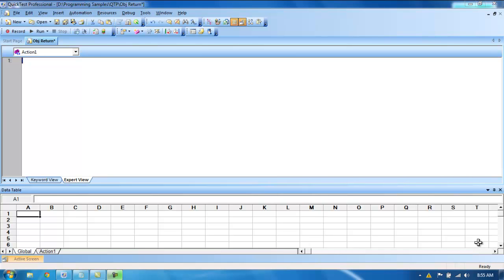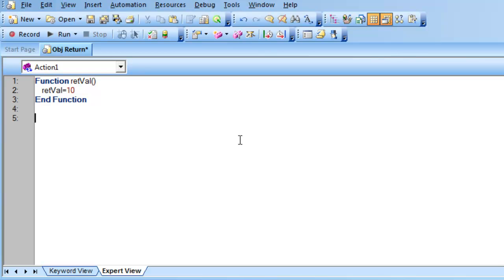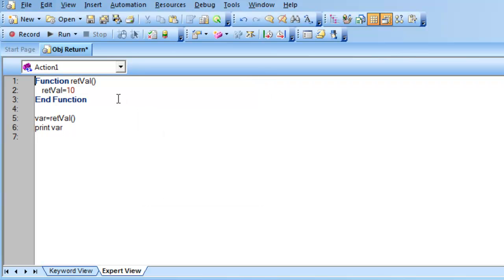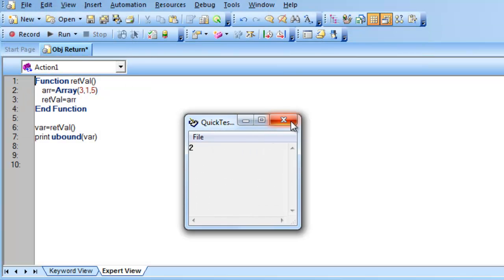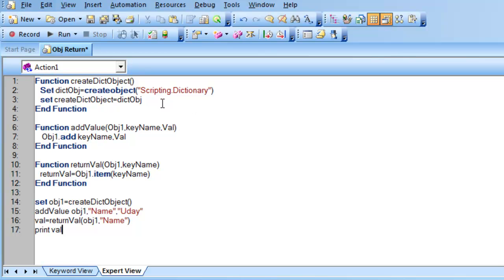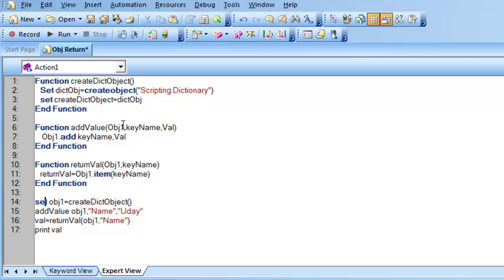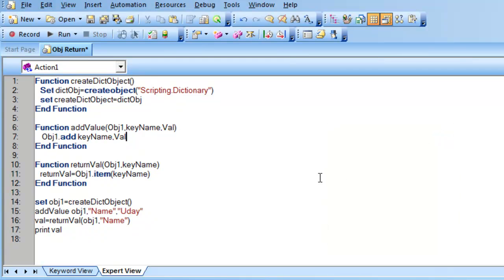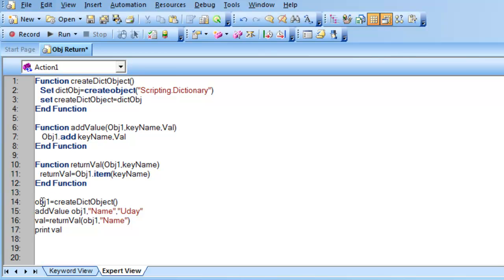QTP Interview Questions - How to return an Object from a function